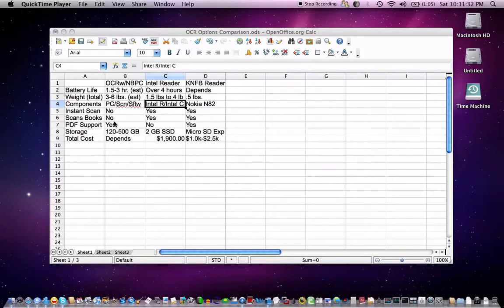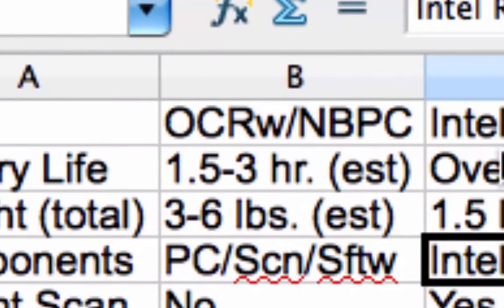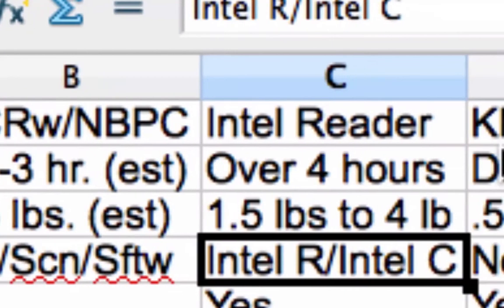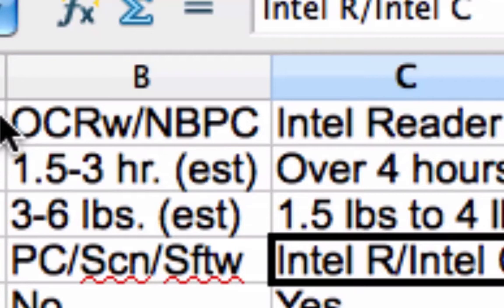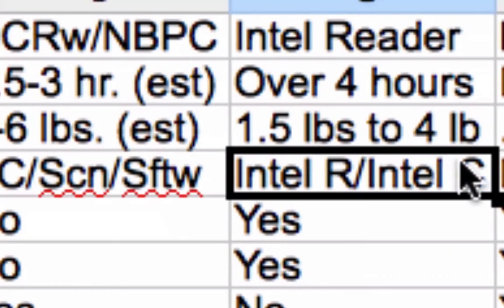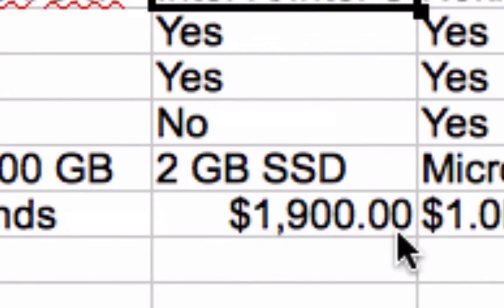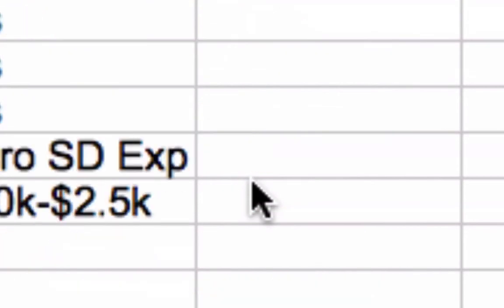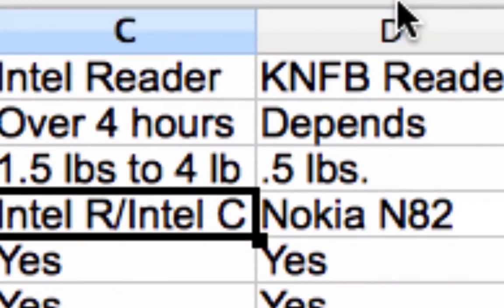Optical Character Recognition Solutions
This is a look at three Optical Character Recognition solutions, as well as a brief description of what OCR does to help people who have print disabilities. Also, at the request of jls1114, I do a quick comparison between the KNFB and Intel portable scanning & reading devices.